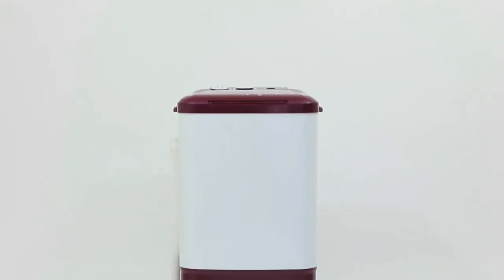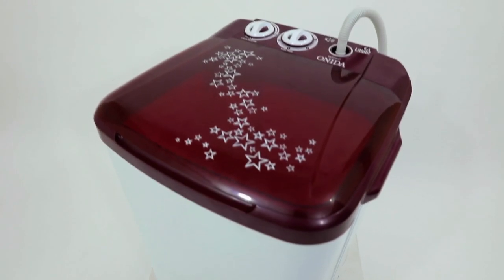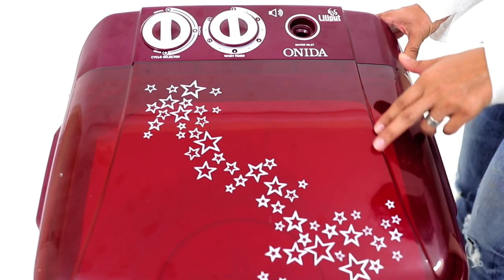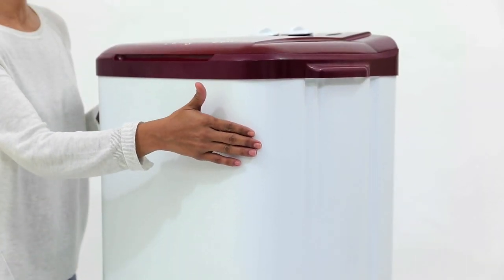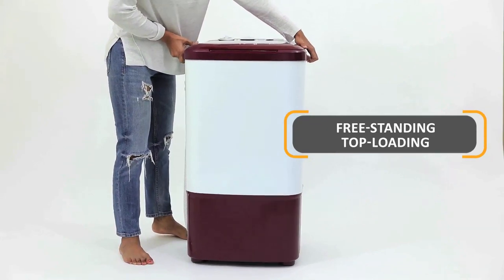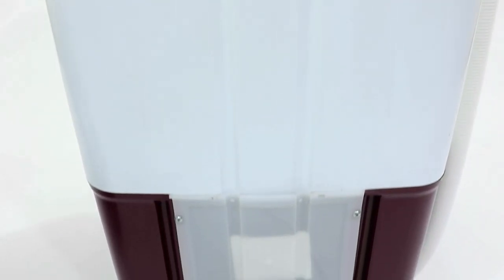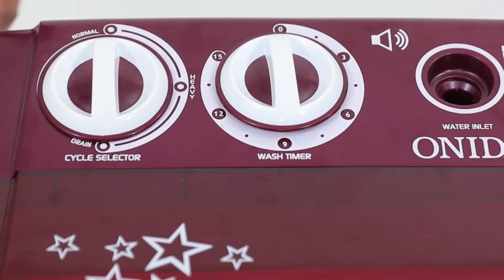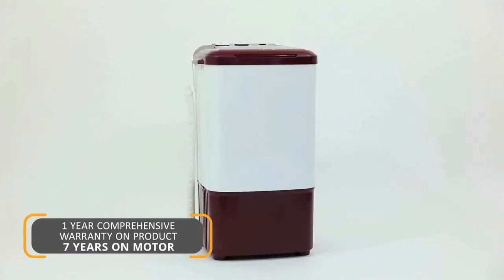Onida Top Loading Washing Machine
Fully Automatic Top Load Washing Machines are ergonomically friendly and provide great wash quality.